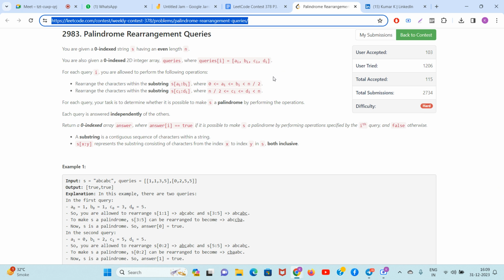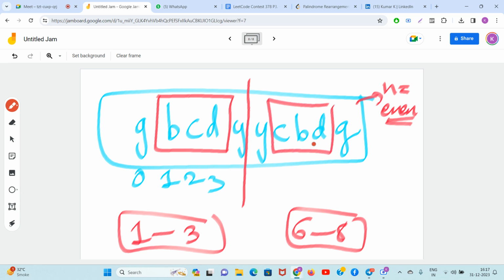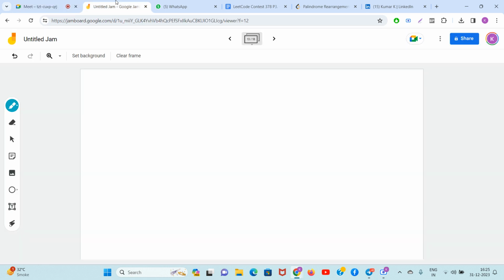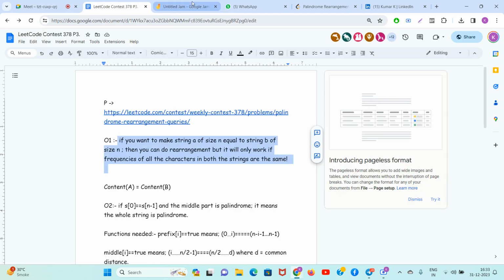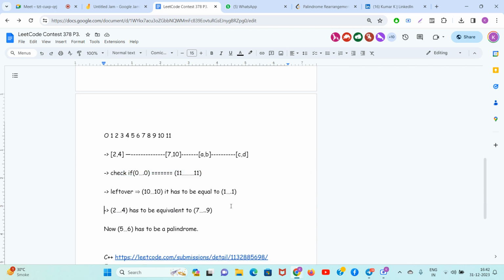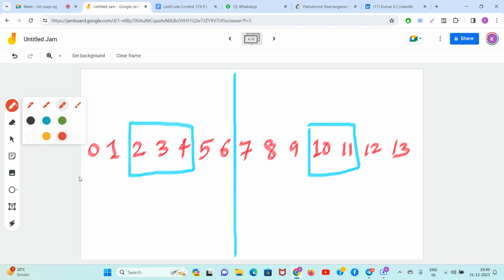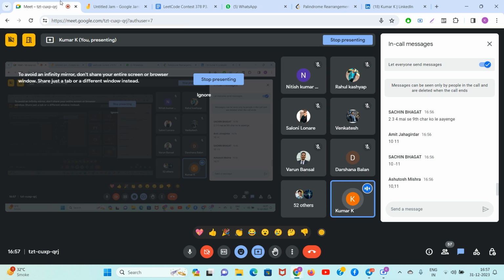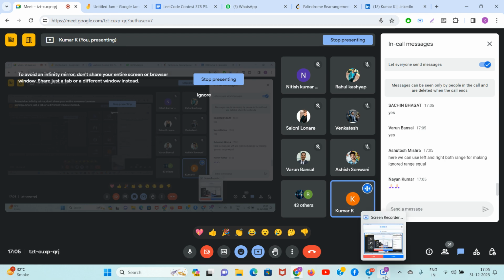Solution to the most difficult Leetcode problem(Contest 378) By Kumar K